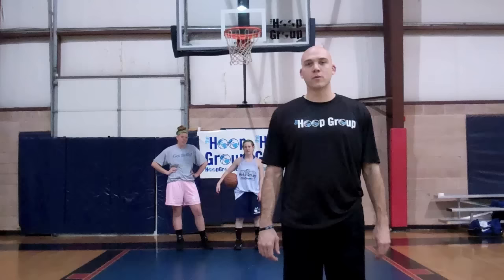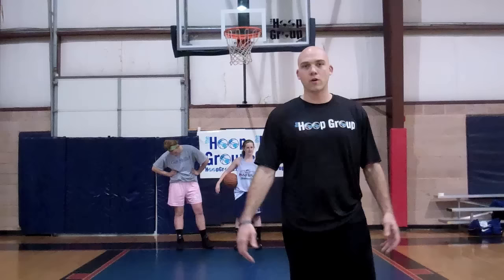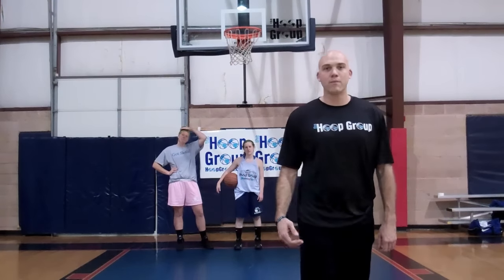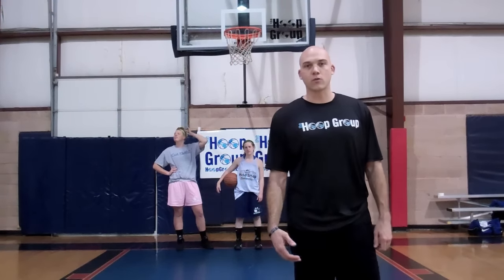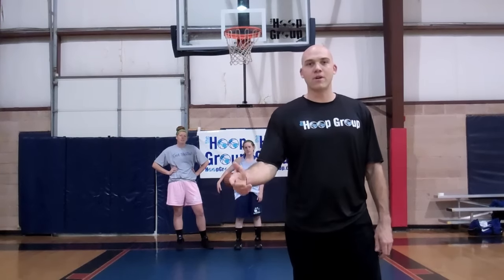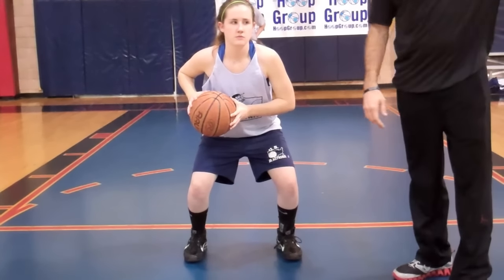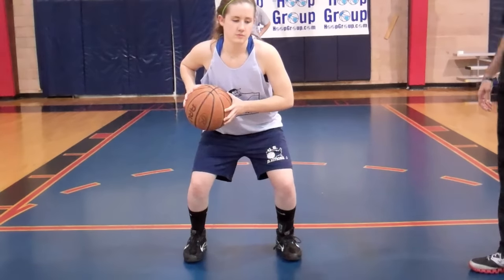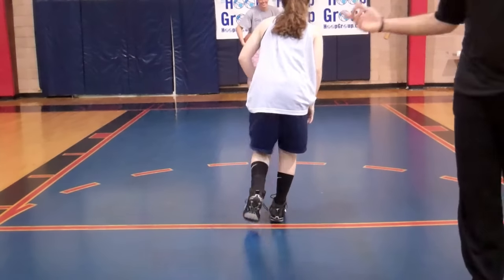Hoop Group Skills Drill of the Week- Jump Stop/ Pivot/ Pass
Skills Director Coach Kevin Driscoll provides coaches and players of all ages a great warm up drill that enhances dribbling, footwork, and basic fundamentals. This drill is particularly suited for youth basketball or beginner skill levels but is suitable for all ages and skill ranges.